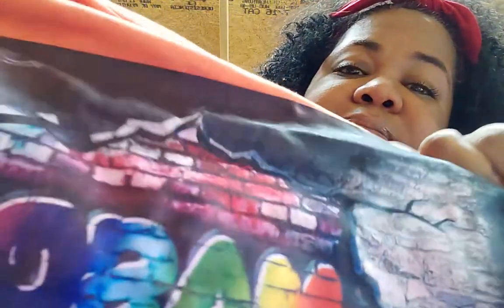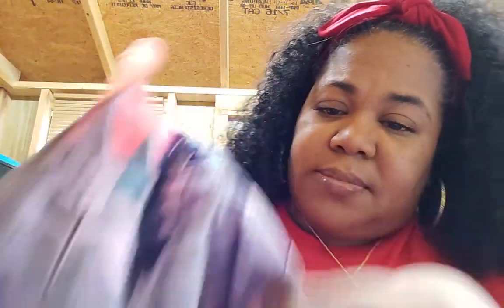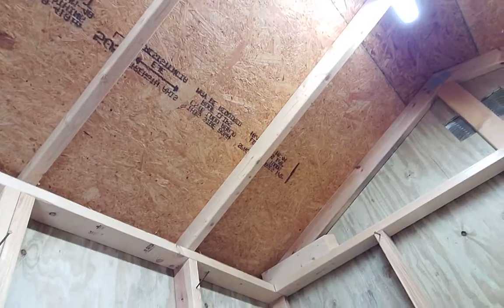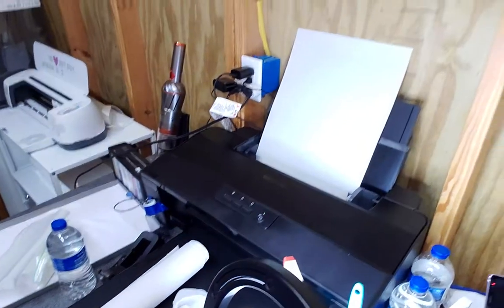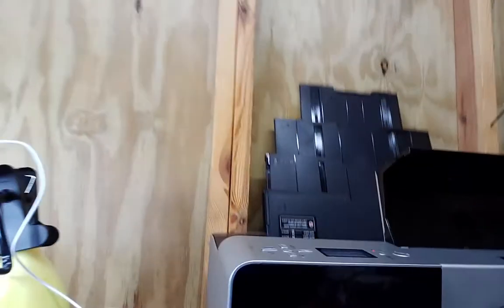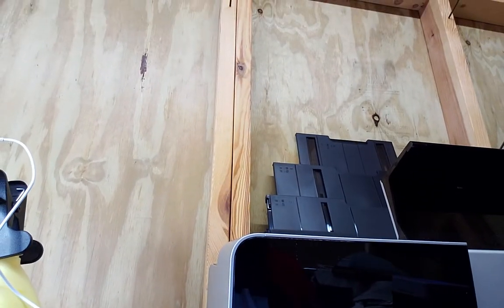introduction to my converting the Epson 3800 printer into a dtf printer